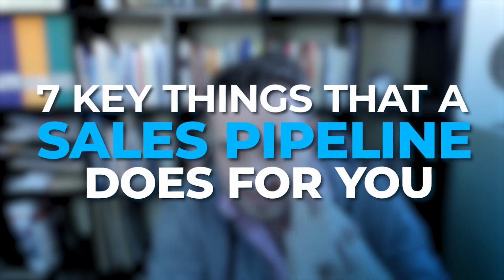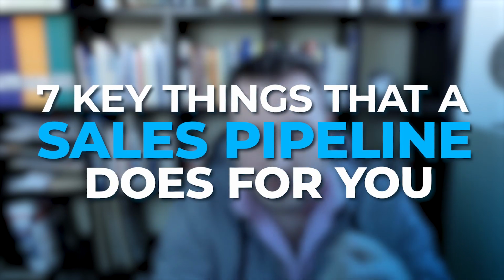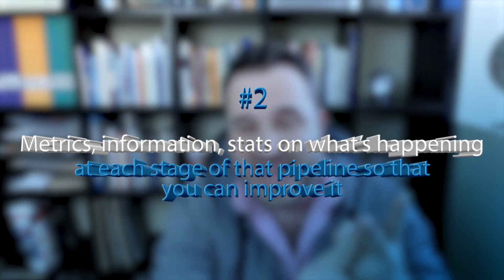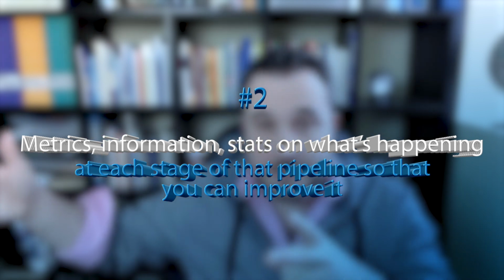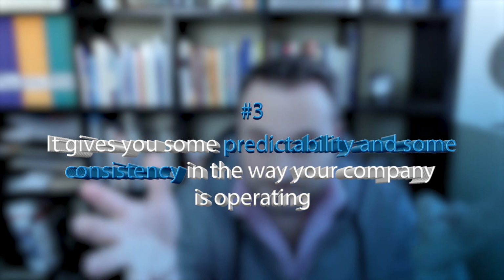Sales Pipelines Are the Magic Your Business Needs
Sales pipelines are one of the magical tools that small business should all have working for them in their business.

But, why are they so effective and how can they really help?

I dive into that in today's Marketing Wizards Inner Circle Episode.

To get FREE in depth training on how to use Sales Pipelines join our FREE facebook group

"Michael is one of the few small business coaches I'll take advice from because he actually did it. He built a successful company and speaks from real experience" - Rob Houston, CEO Travel Professionals Inc.

Michael has been coaching small business owners since 2017 and has helped hundred of businesses reach new heights over his career. Through hard work and application of what he teaches he successfully grew his family owned brick and mortar pet business to becoming a local success story. Now, he focuses on marketing, leadership, team culture and strategic planning for other small business owners so they too can achieve amazing results with their companies.

Michael has achieved multiple awards for his work and is a founding member and coach with the Napoleon Hill Institute. He's an accomplished speaker, having worked directly with Colin Sprake and Les Brown and if you'd like to find our more about his latest projects you can check him out